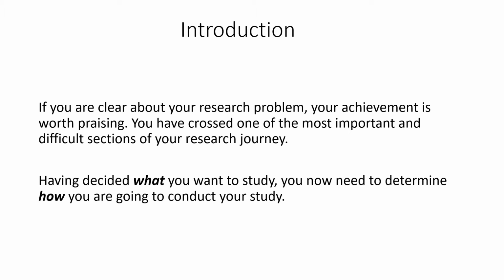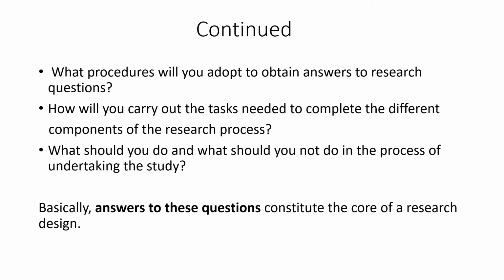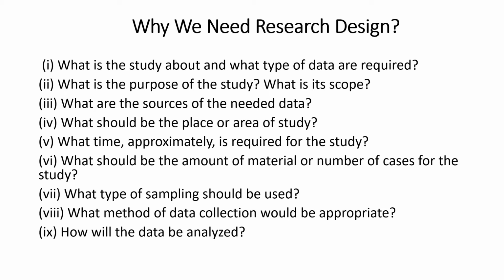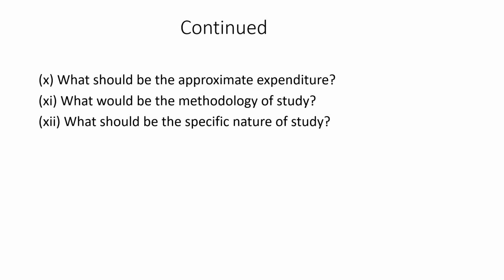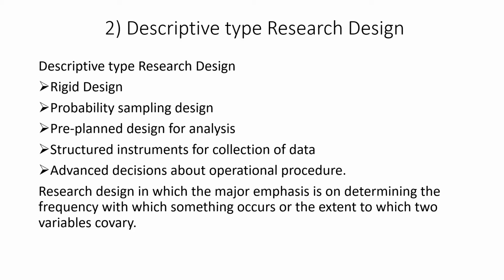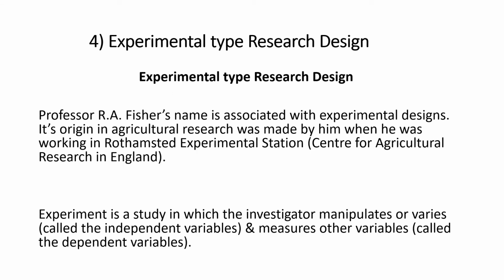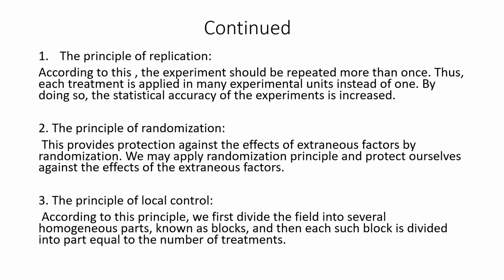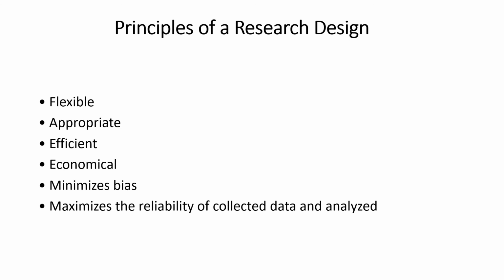Lecture 2: Principles of Research Design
Course:         Research Methods in Linguistics
Topic:            Principles of Research Design
Department of English Literature & Linguistics